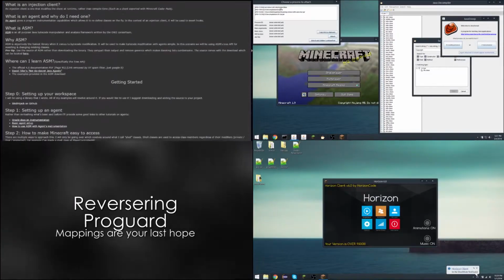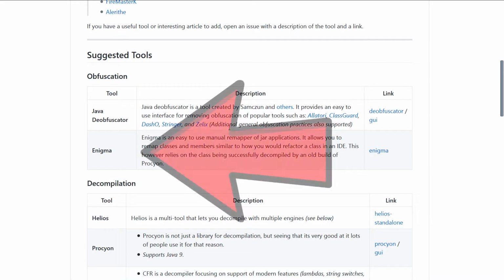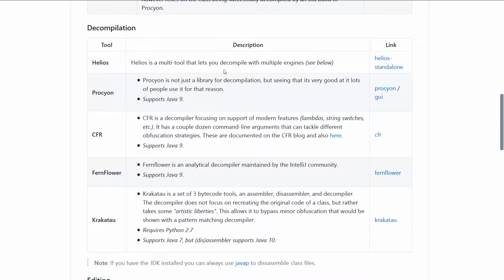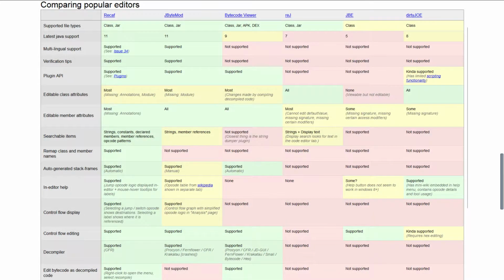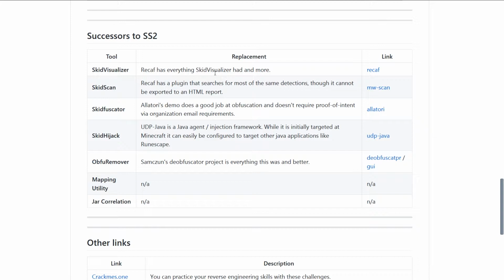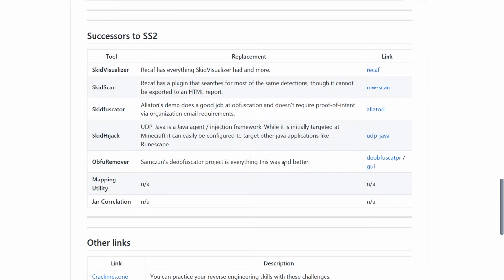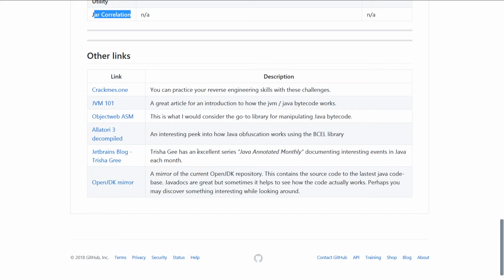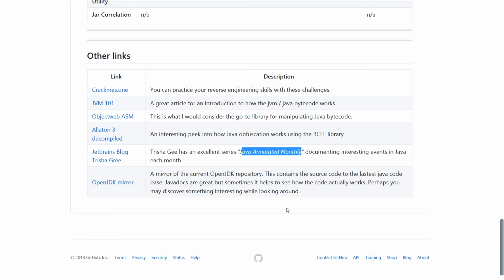SkidSuite 3 - The Reverse Engineers Guide to Java Manipulation